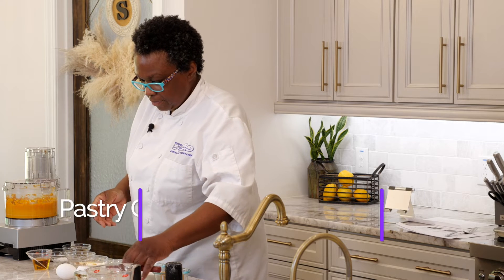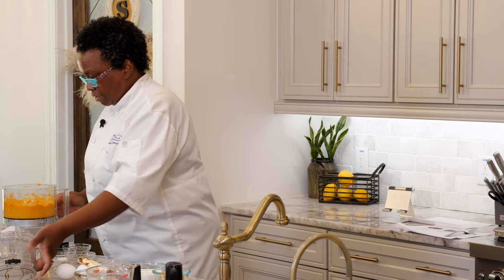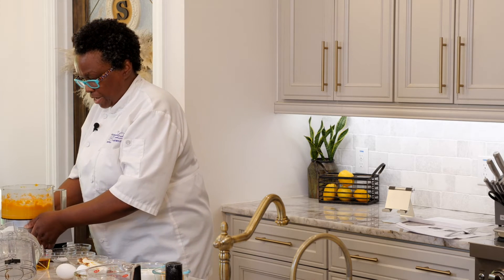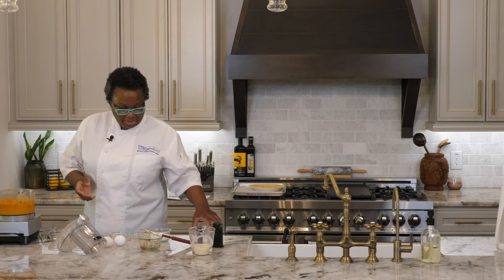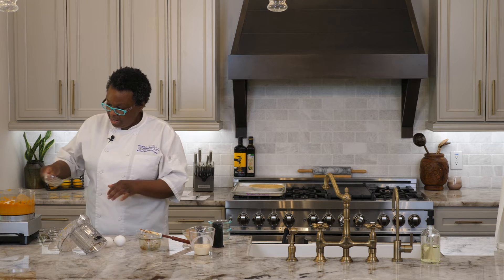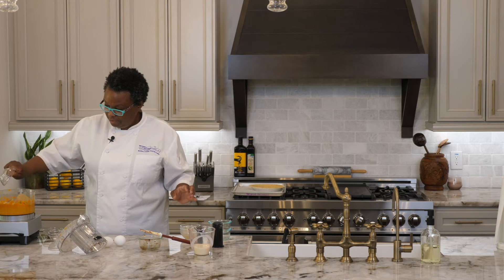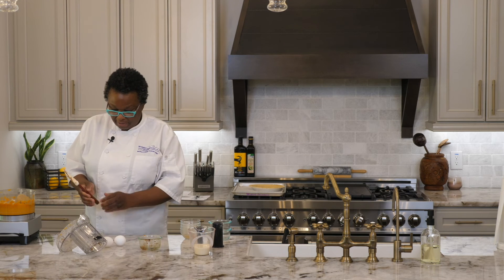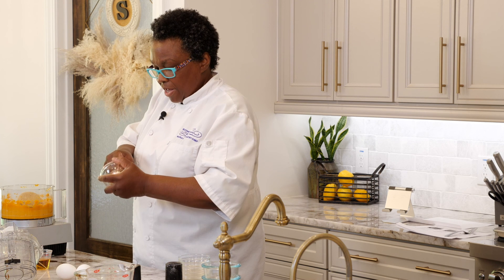The Journey to Juneteenth Ingredients of Slavery Era vs Now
Pastry Chef Maria Kemp, Beyond Decadence shares a snippet from a 37-minute video showcasing a Bourbon Sweet Potato Pie with Marshmallow Meringue developed for a AmeriHealth Caritas' Juneteenth celebration.

Is your organization searching for a creative way to celebrate diversity, equity, and inclusion? DEI holidays provide monthly opportunities to celebrate and educate!  Let Beyond Decadence create a customized video or PowerPoint presentation for your organization.  We blend bite-sized historical nuggets into an entertaining baking demonstration featuring a cultural dessert.  Beyond Decadence also helps corporations and private groups combat stress (and boost morale) with innovative team-building activities including virtual and on-site baking experiences.